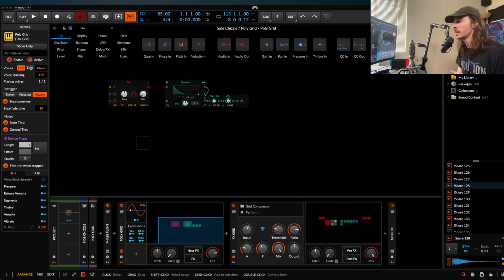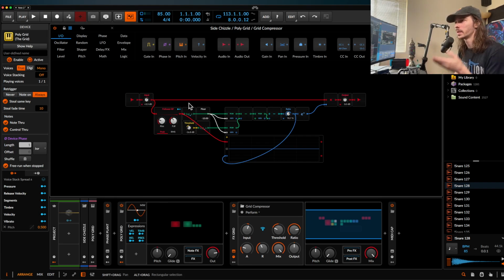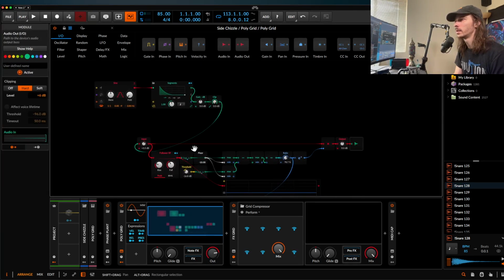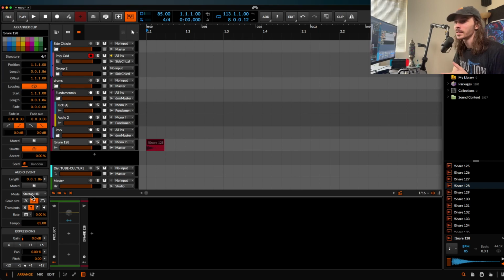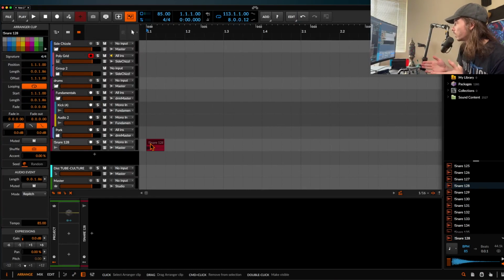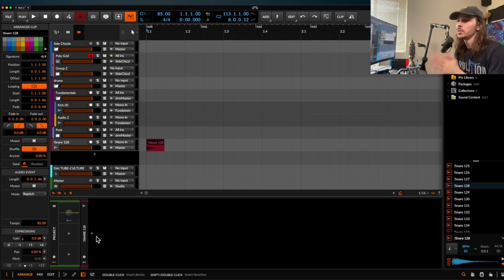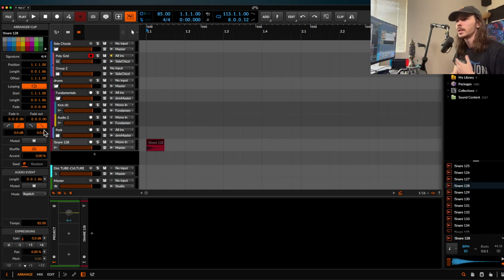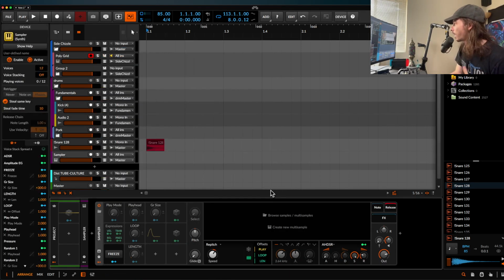What Else Could Make Bitwig Better?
These are some very smol things I”d love to see added to the next release of bitwig. They aren’t deal breakers, except maybe the first one, but would definitely add some quality of life